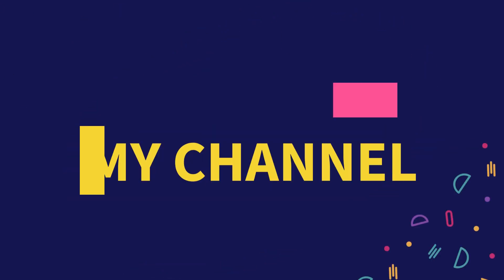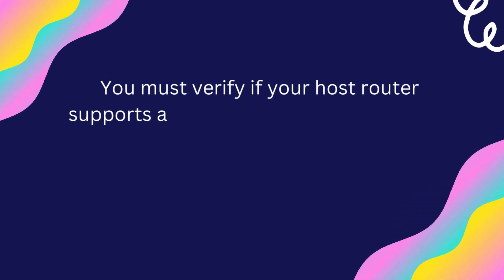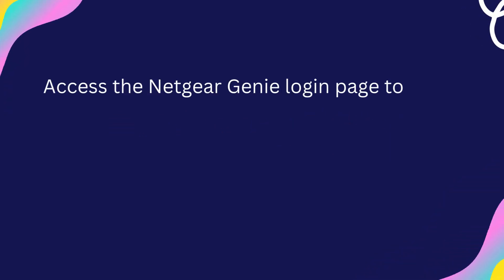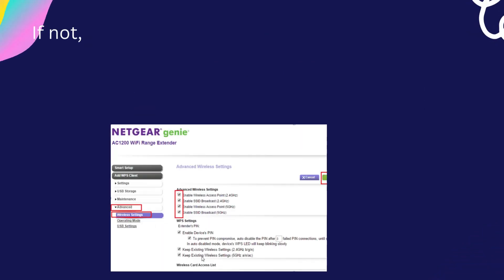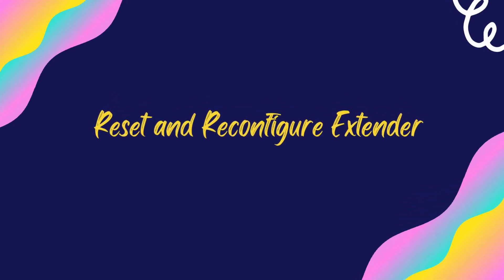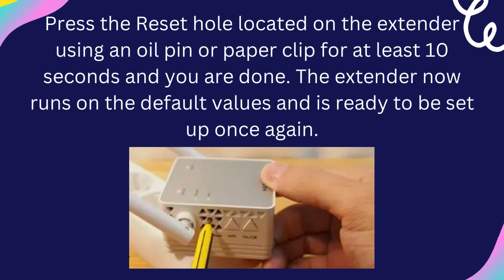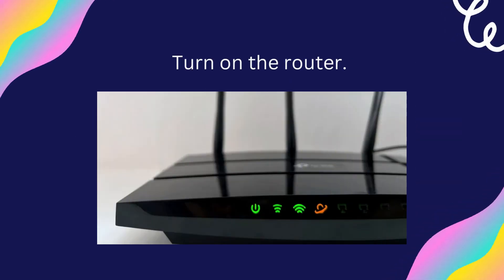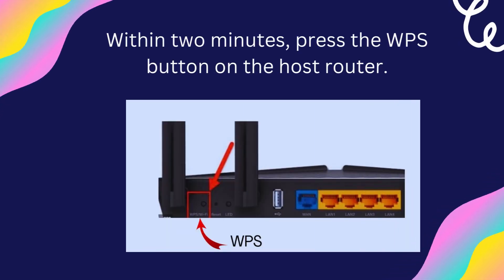Netgear 5GHz Not Working? Here's How to Fix It!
Are you experiencing connectivity issues with your Netgear router's 5GHz band? Frustrated with slow speeds or frequent dropouts? You're not alone, and we're here to help! In this video, we'll dive into the common reasons why your Netgear 5GHz network might not be working as expected and provide practical solutions to get it up and running smoothly.